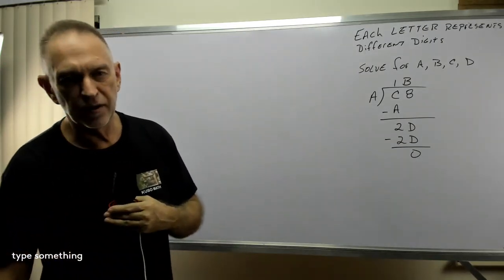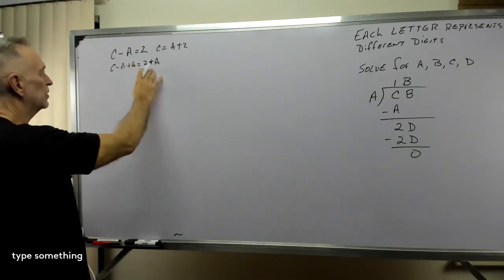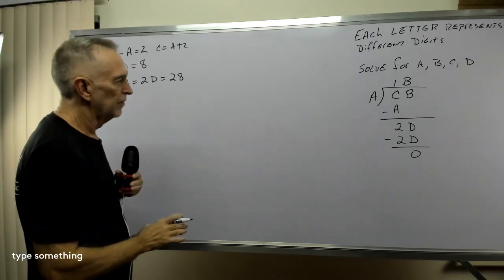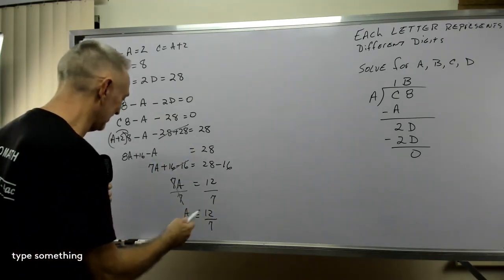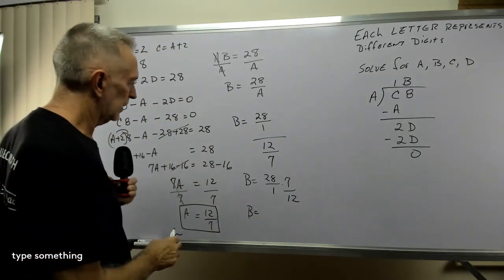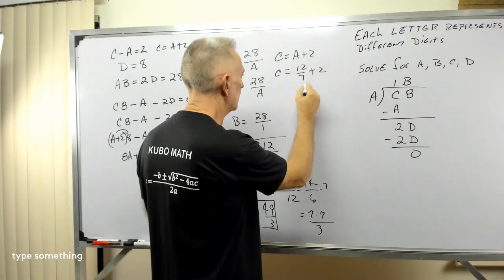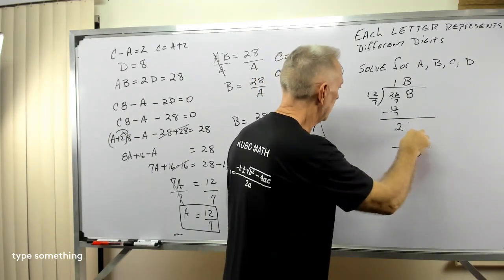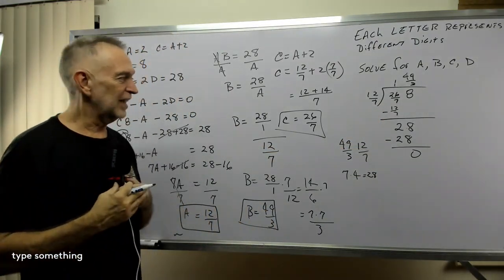3rd Grade International Challenge Problem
C8/A = 1B...WHAT.  After I provide an overview of the problem, pause the video and see if you or your child (of any age) can work the problem.  It's a great mental challenge.